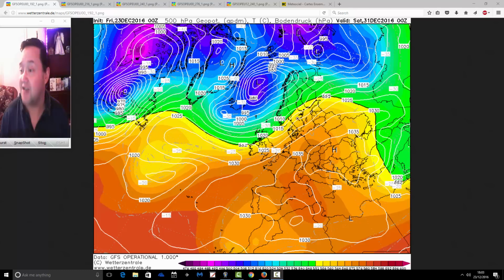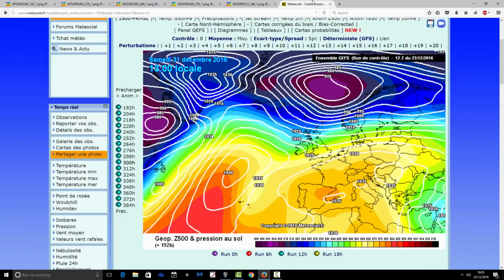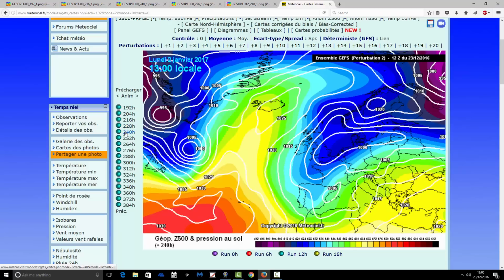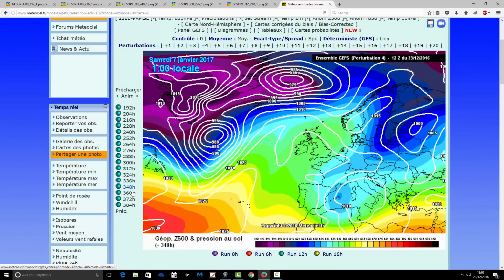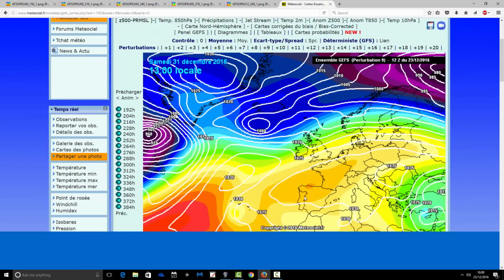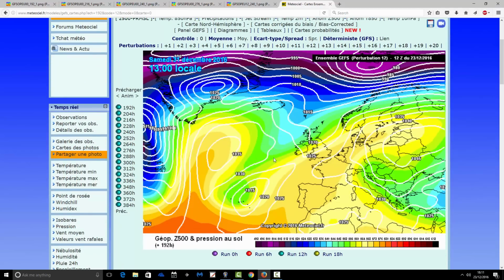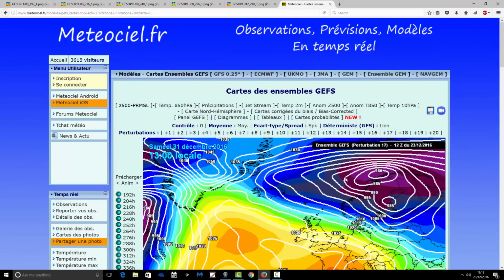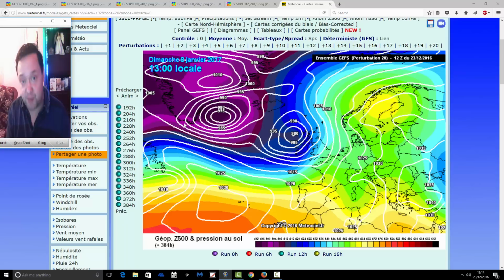Colder New Year Hints With GFS Ensembles (23/12/16)